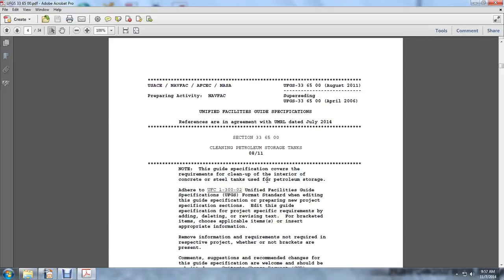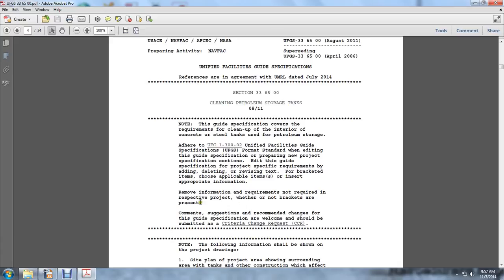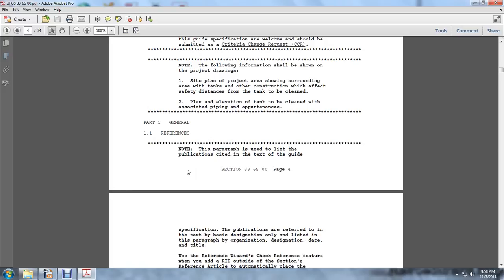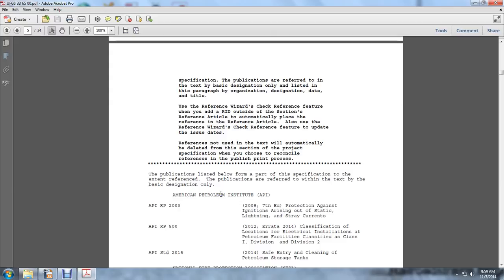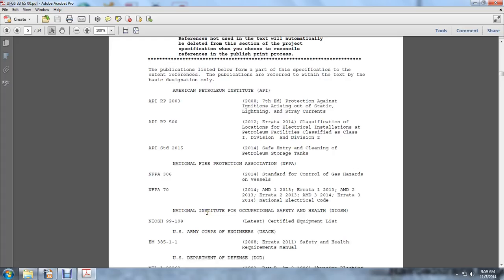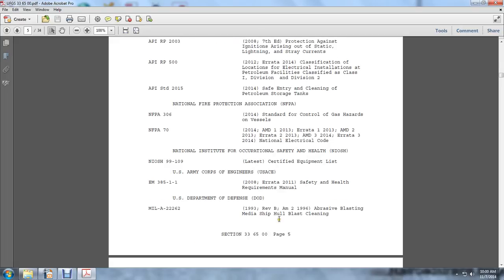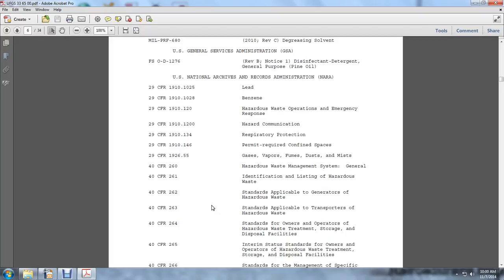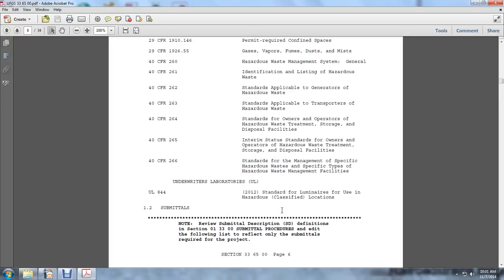Cargo cleaning 2